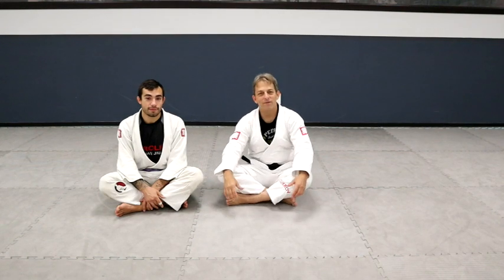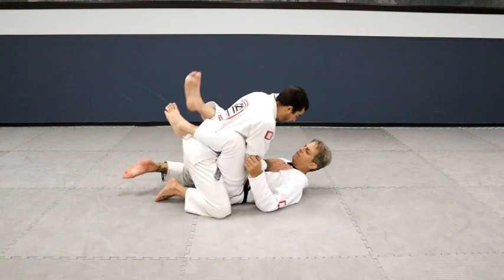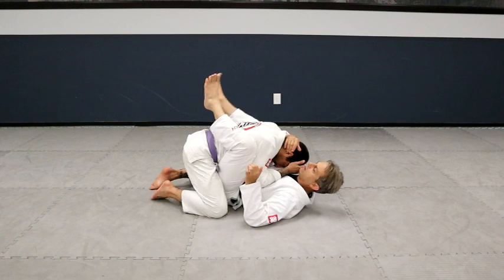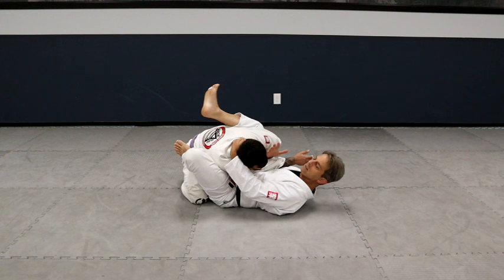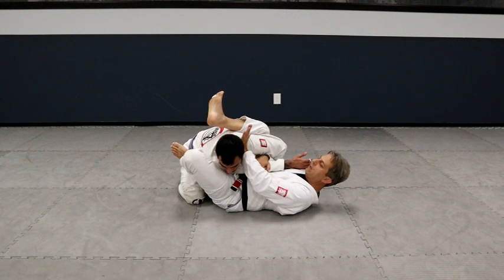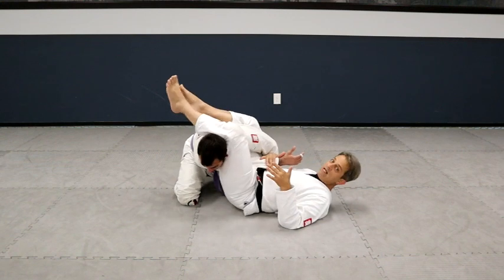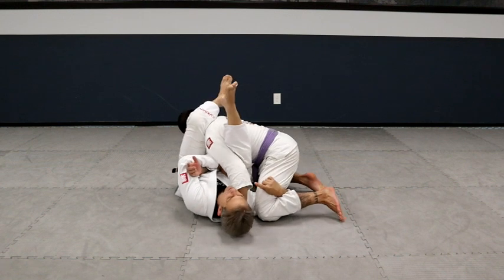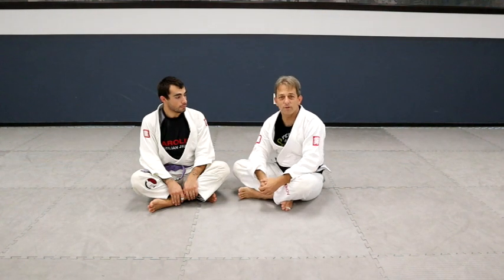Armbar Technique: Plus stack counter by Mark Cukro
Here is a video with some really effective tips and details that will help you get the armbar, counter getting stacked and clear the arm when you go to spin under. Give it a few tries and send it to anyone you think may be interested in watching it. Thanks for the request! I'll have a few more videos out soon.

If you are ever in Harrisburg, NC be sure to stop in and train with us.